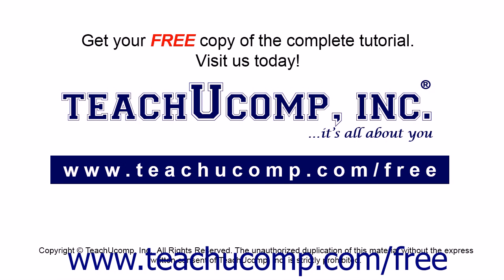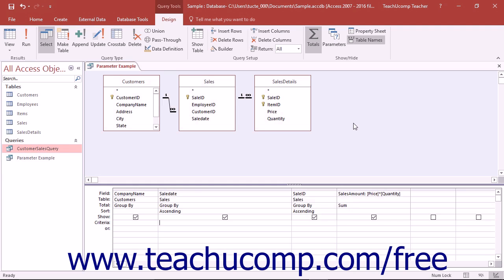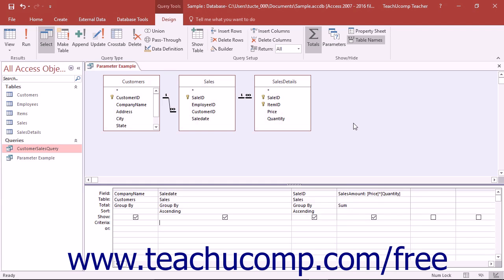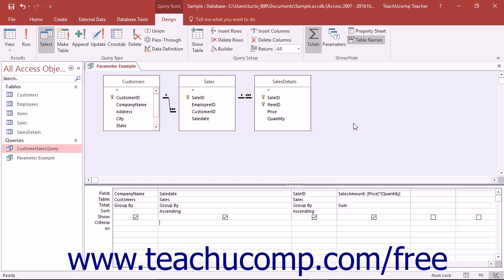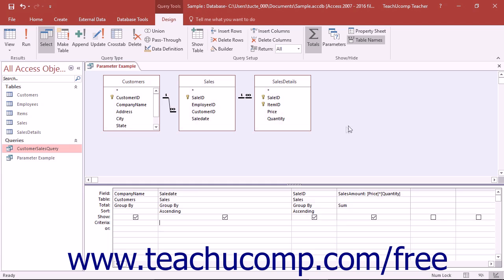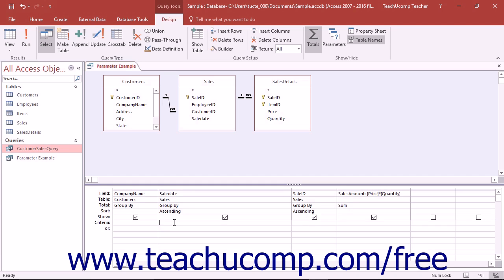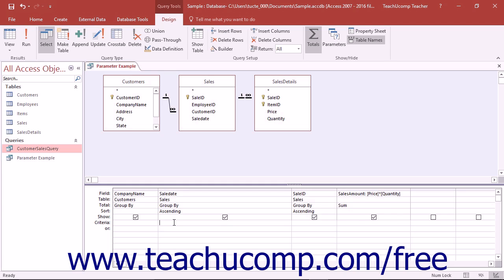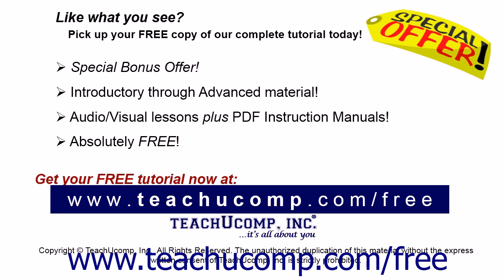Access 2016 Tutorial Parameter Queries Microsoft Training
Learn about parameter queries in Microsoft Access - the most comprehensive Access tutorial available. Visit us today!